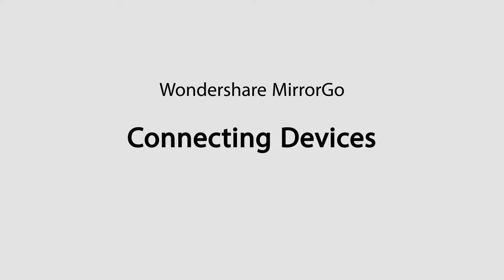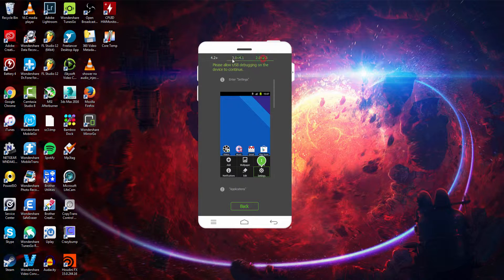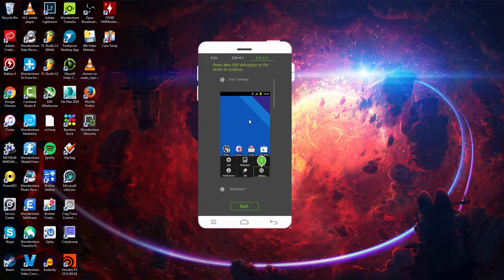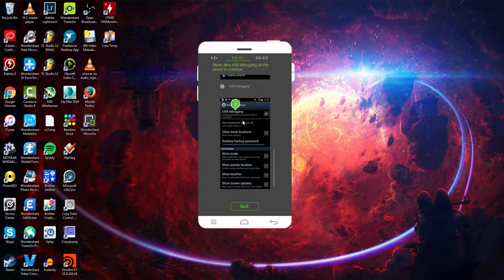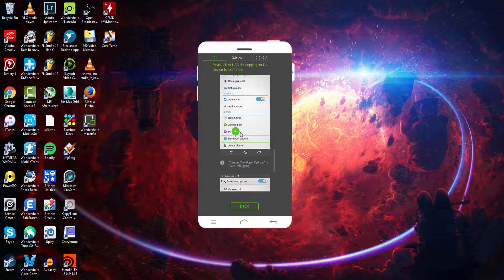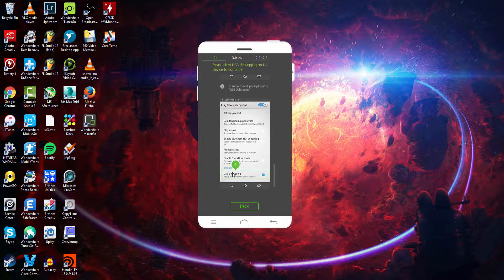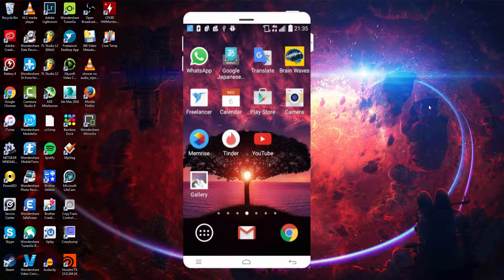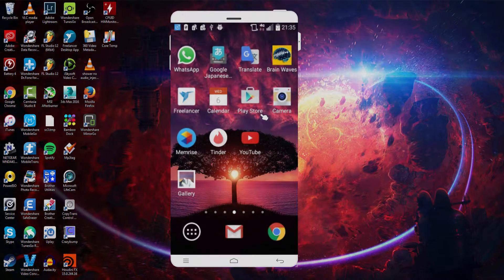02. Connecting devices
Connect Your Android Device to MirrorGo either with USB cable or per Wifi.

1. With USB:
Connect your Android device to pc with USB cable and enable USB debugging.

2. Per Wifi:
The MirrorGo desktop will auto find your Android devices within the same network,then just choose your device to start the connection. During the connection it may need you to connect via USB at the first time . Allow the Connection Request on your device.

If the connection fails:
If you have connected your android device to PC via USB，but your device is not found, please see following steps:
1.Make sure the USB Debugging is on.
2.Check the MTP or PTP is chosen on your device - Open Android Notification and click "USB options", turn on MTP or PTP,not "Charge only".